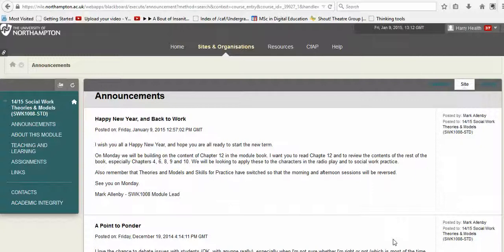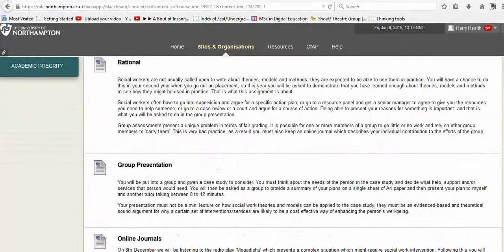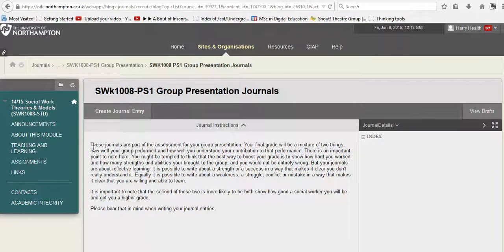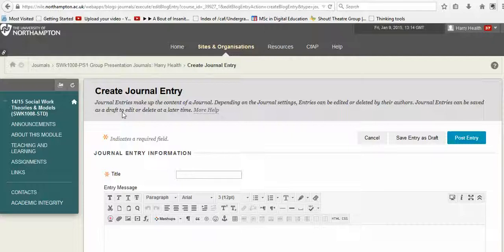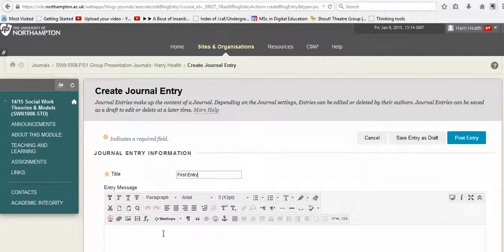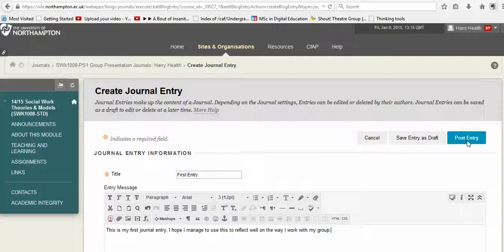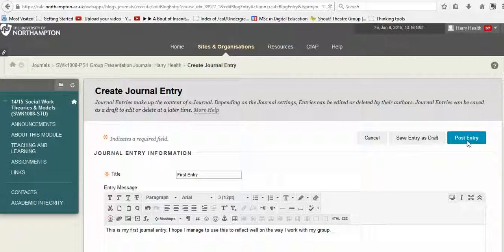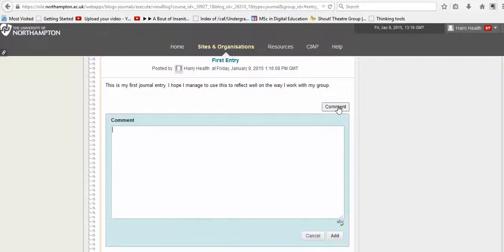Journal Entries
How to write an entry in your journal